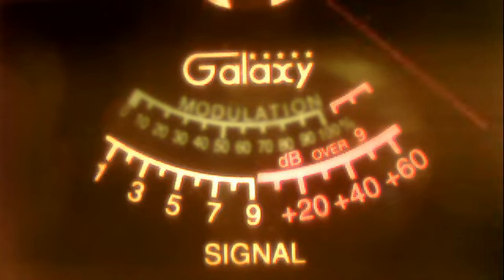51va--333 game warden fl--my locals also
51charlieva's webcam video August 12, 2011 08:01 AM